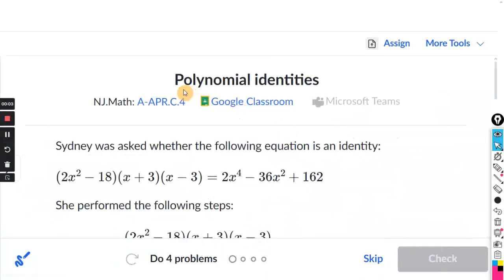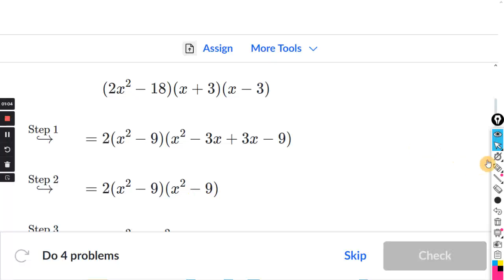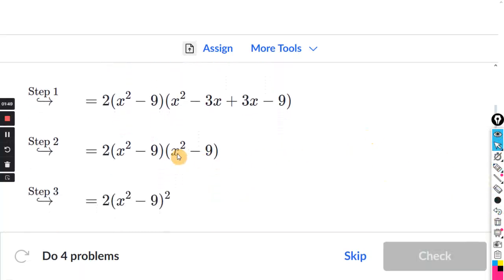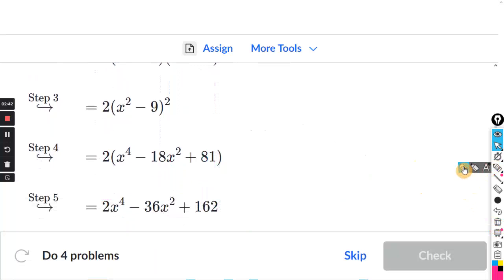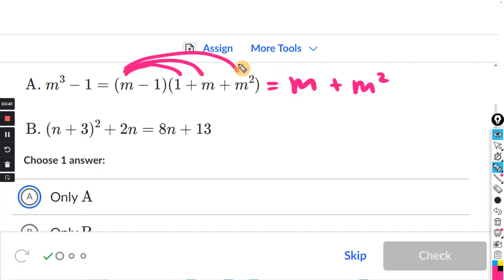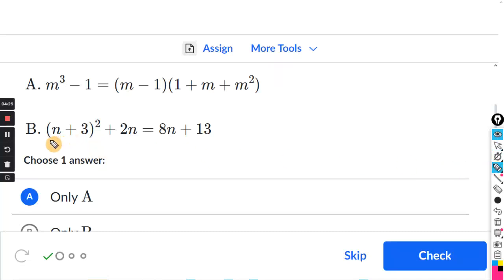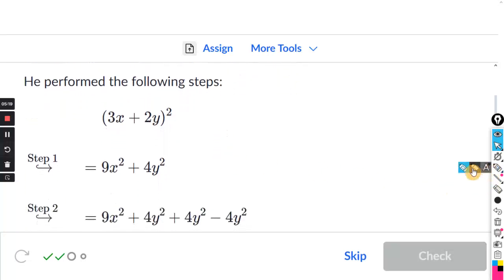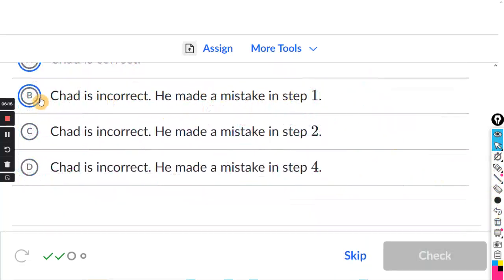Polynomial identities : Khan Academy